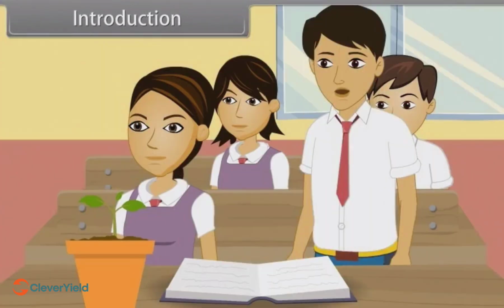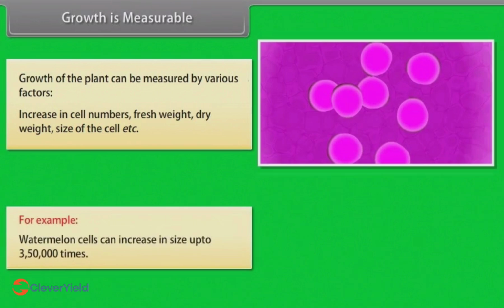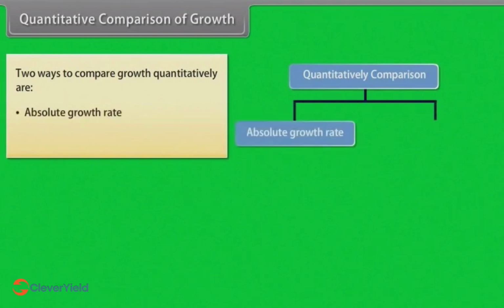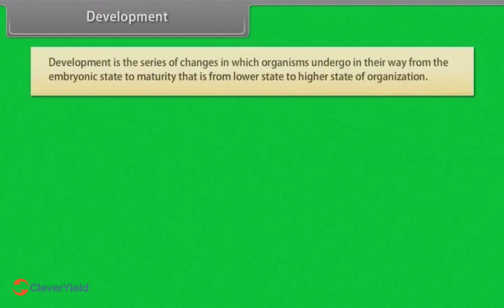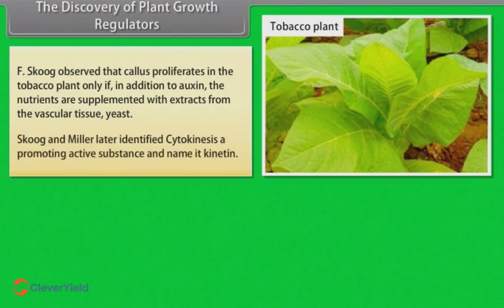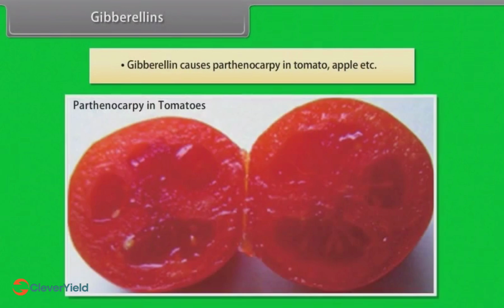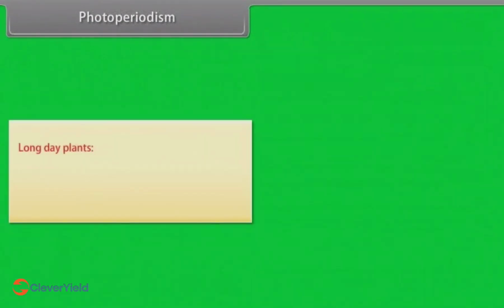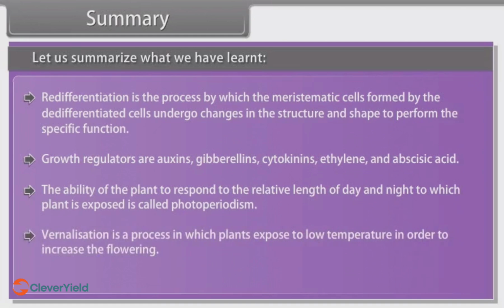Anatomy of Flowering Plants | Biology Class 1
anatomy of flowering plants class 11 notes
old ncert anatomy of flowering plants
is anatomy of flowering plants deleted for neet 2024
what are the important topics in anatomy of flowering plants
bank of biology class 11 anatomy of flowering plants
botany class 11 anatomy of flowering plants pdf notes
anatomy of flowering plants class 11
anatomy of flowering plants class 11 ncert solutions
anatomy of flowering plants class 11 notes pdf download
anatomy of flowering plants class 11 old ncert pdf
anatomy of flowering plants class 11 ppt
anatomy of flowering plants class 11 notes study rankers
anatomy of flowering plants class 11 mcq
anatomy of flowering plants class 11 notes self study
anatomy of flowering plants class 11 notes neet
class 11 anatomy of flowering plants notes
class 11 anatomy of flowering plants
class 11 anatomy of flowering plants old ncert pdf
class 11 anatomy of flowering plants notes study rankers
deleted topics in anatomy of flowering plants neet 2024
deleted topics from anatomy of flowering plants for neet 2025
dpp of anatomy of flowering plants
describe the anatomy of flowering plants
diagram of anatomy of flowering plants
dicotyledonous root anatomy of flowering plants
diagram based questions from anatomy of flowering plants class 11
anatomy of flowering plants class 11 extra questions and answers
anatomy of flowering plants class 11 explanation
anatomy of flowering plants flow chart
anatomy of flowering plants flashcards
anatomy of flowering plants fill in the blanks
anatomy of flowering plants for neet